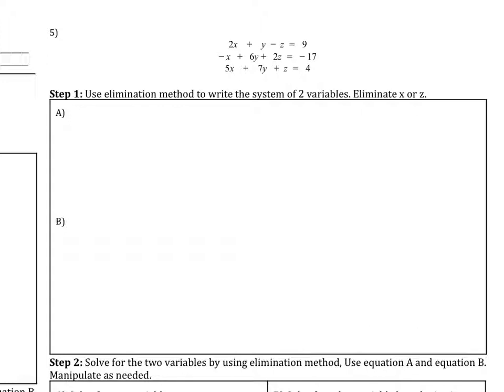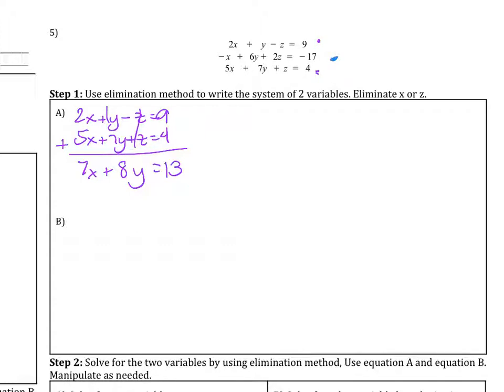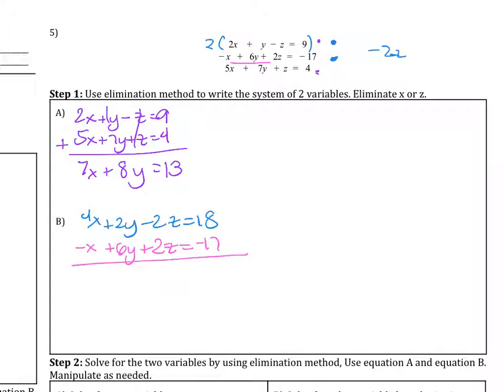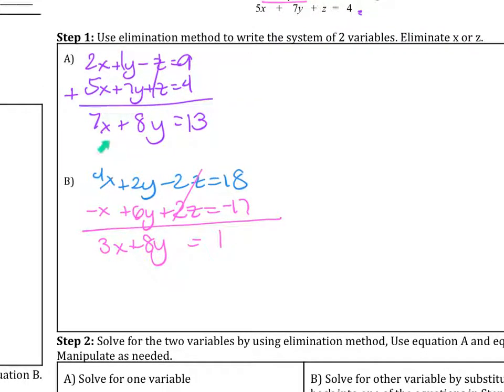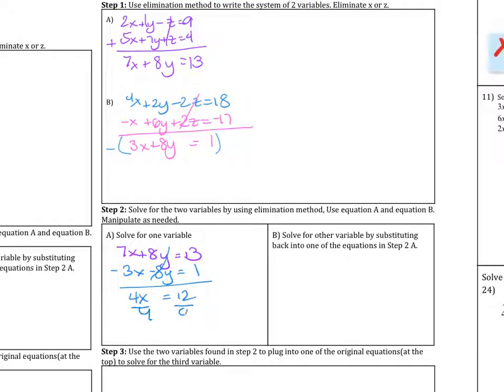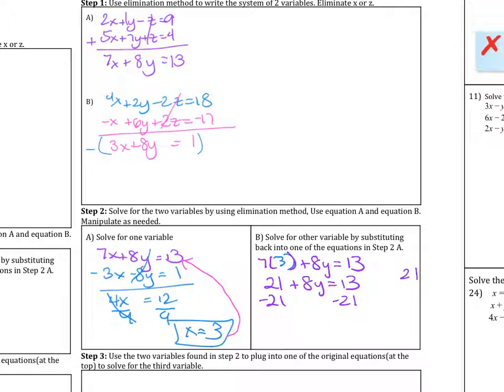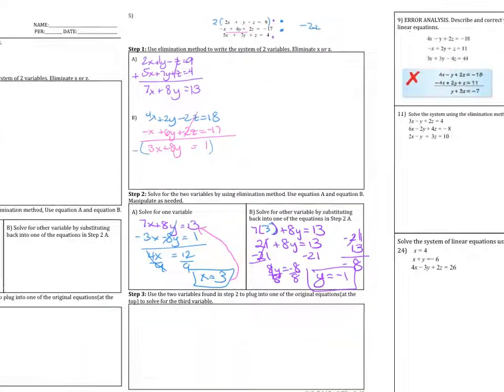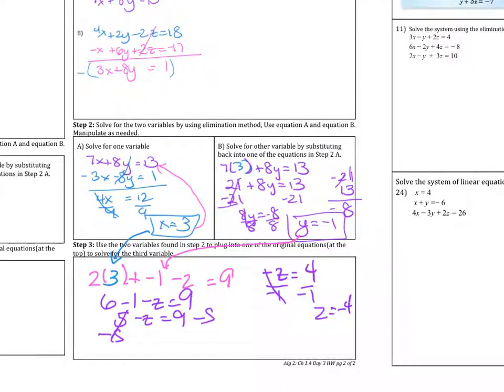1.4C HW Help Solving Systems of 3 Variables Number 5